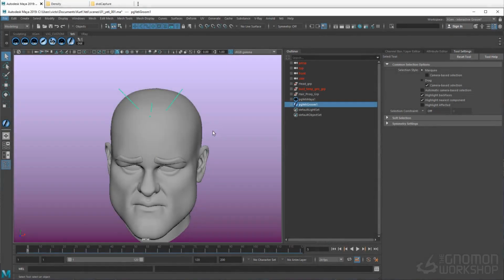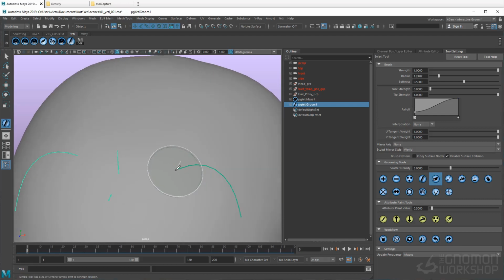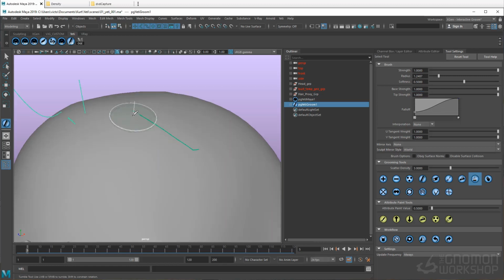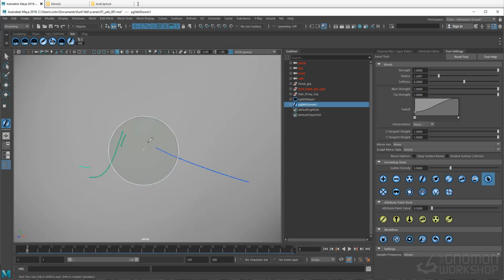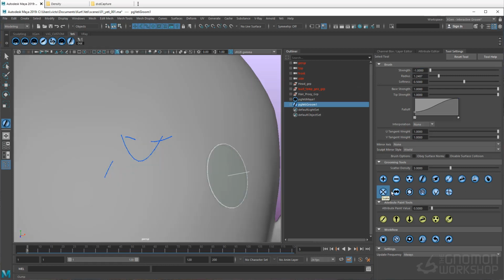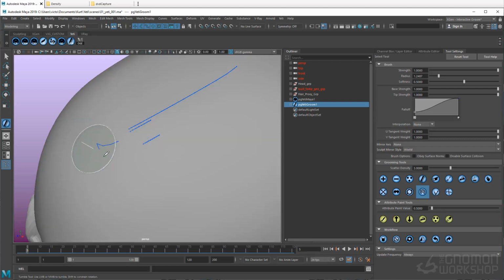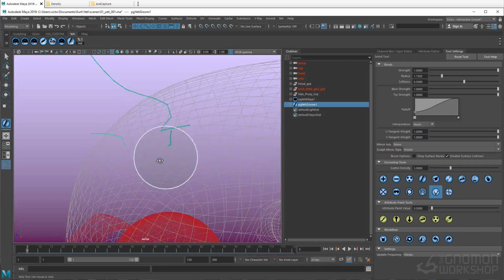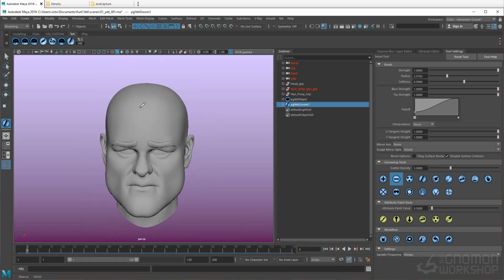03 Groom Tools